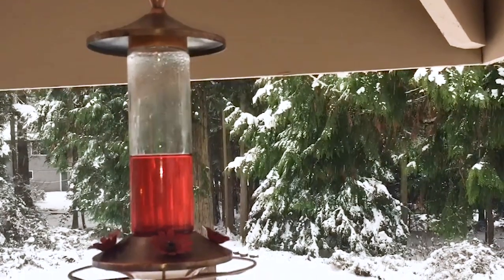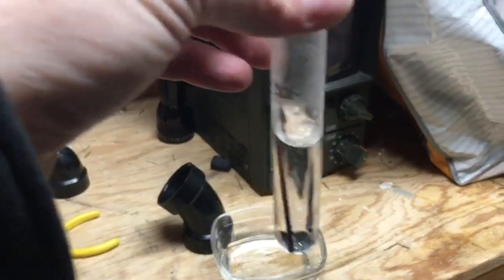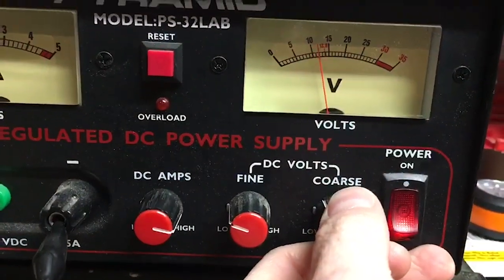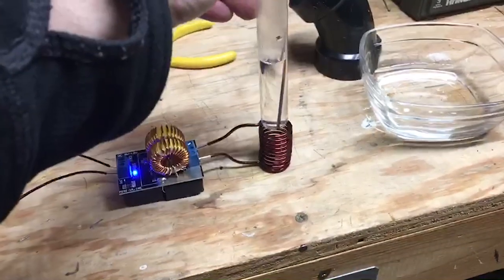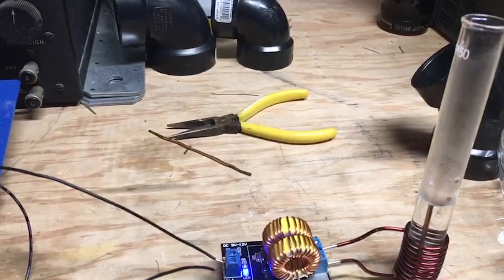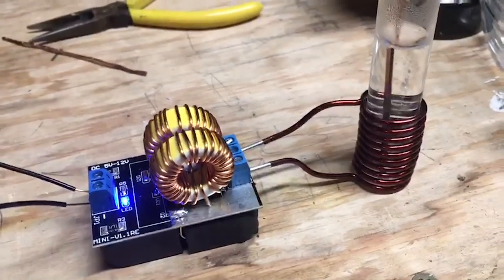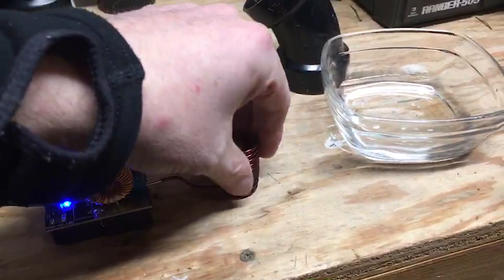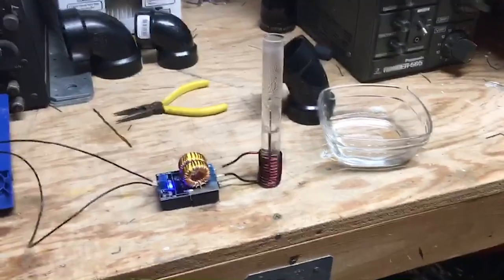How to heat humming bird juice in the winter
How to heat humming bird juice in the winter using an induction heater.  Lots of places sell these or you could jut make one, the circuit is very very simple..